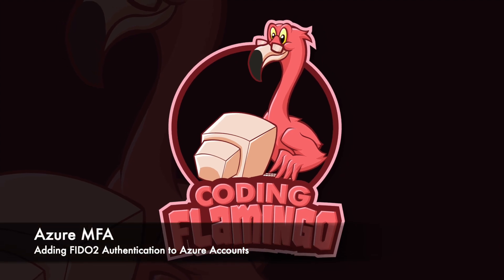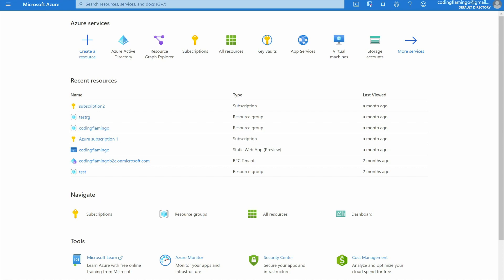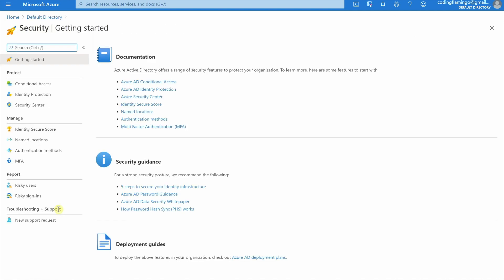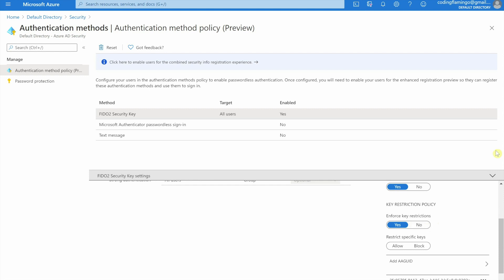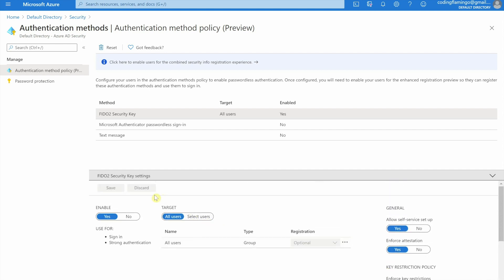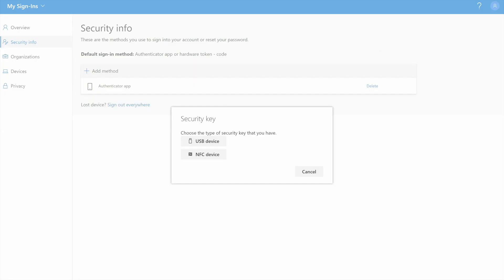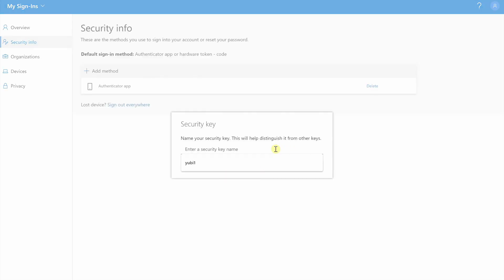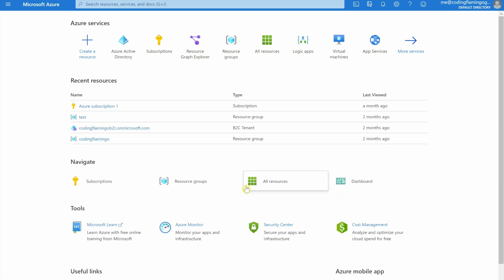How To Set up FIDO2 in Azure for Passwordless Login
Many of the most common hacking attacks start by stealing a password. Since it is hard for admins to prevent their users from falling for phishing attacks, or selecting hard passwords that are not re-used in their other accounts our super easy to crack. The tech community had to come up white a better way to protect our users, this is where FIDO2 comes in. In this article we will set it up for our Azure users.

FIDO2 Compatible Devices
Yubico Security Key - U2F and FIDO2, USB-A, Two-Factor Authentication
Yubico - YubiKey 5 NFC
Yubico YubiKey 5C
FEITIAN BioPass K27 USB Security Key